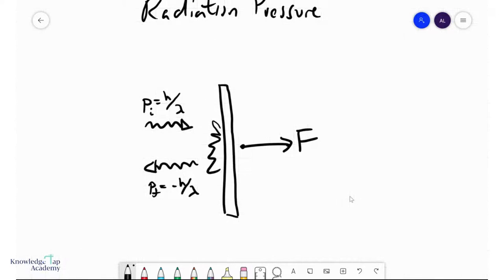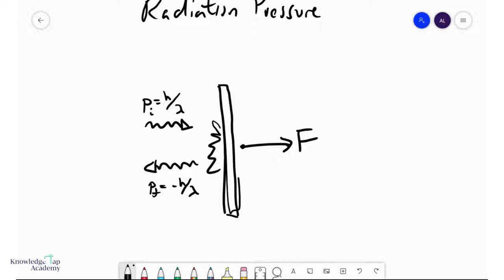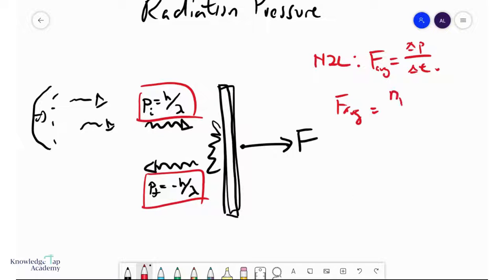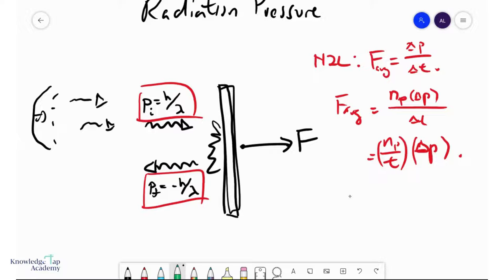GCE A Level Physics | Radiation Pressure (Quantum Physics Chapter)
One interesting occurrence due to the fact that waves have momentum, is radiation pressure, or the ability to exert force from radiation. The GCE A Levels requires us to understand how radiation can exert force, and this video will discuss this using Newton’s Laws and the de Broglie relationship.